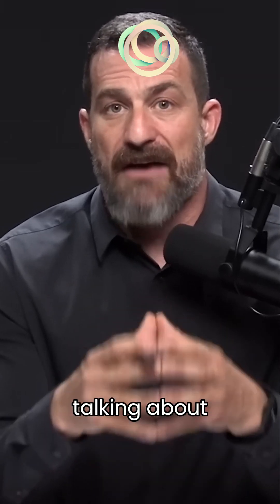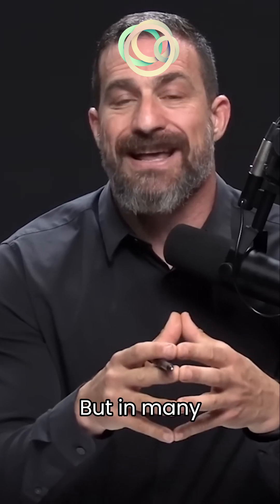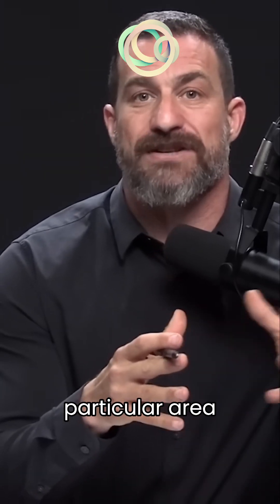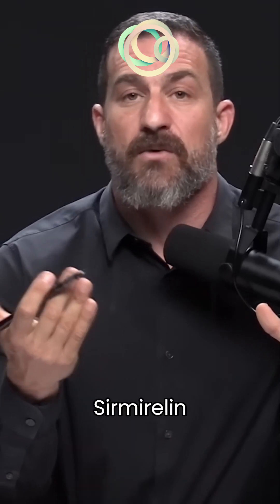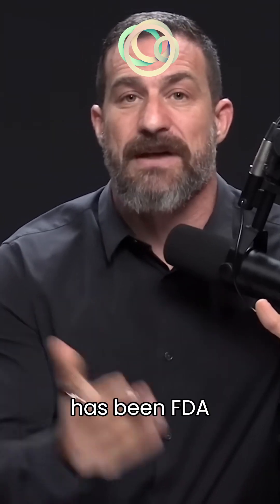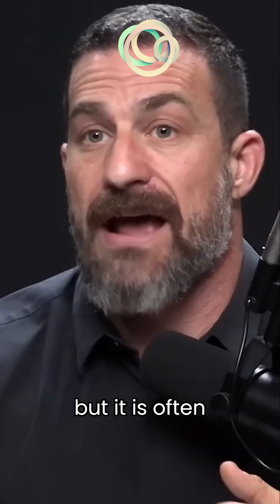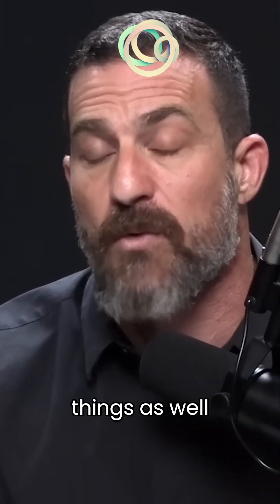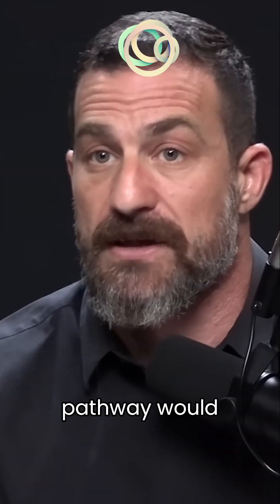Peptide Acquisition: Safe Sources & Risks Explained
Explore the world of peptide acquisition safely! We discuss three paths to obtaining peptides: prescription, manufacturing sources, and delivery methods. Learn about the risks of non-prescription peptides and why consulting a physician is crucial for safe peptide therapy. Prioritize your health with our expert advice!